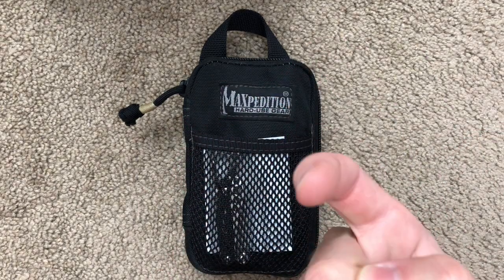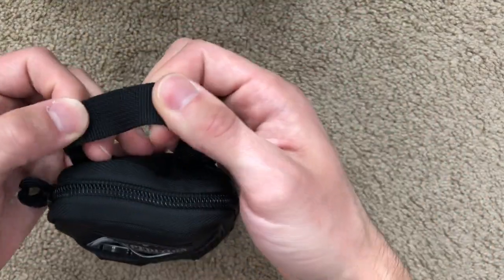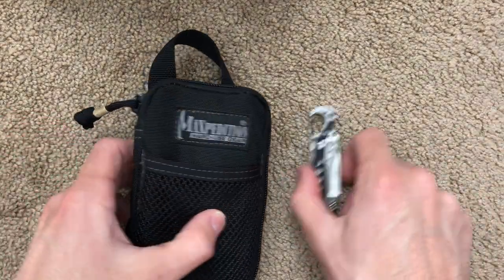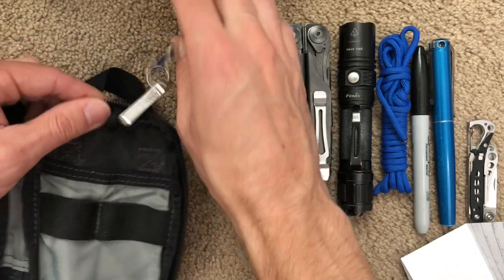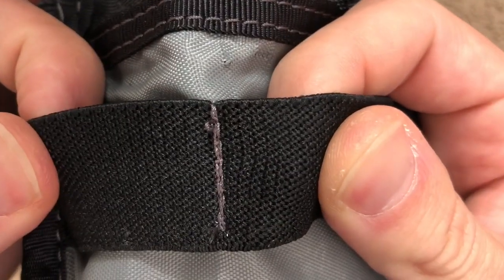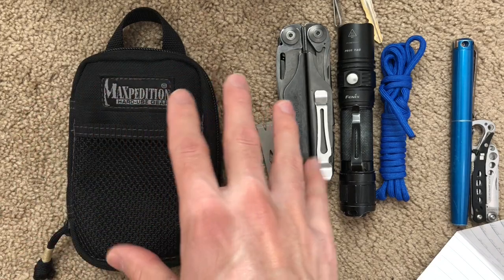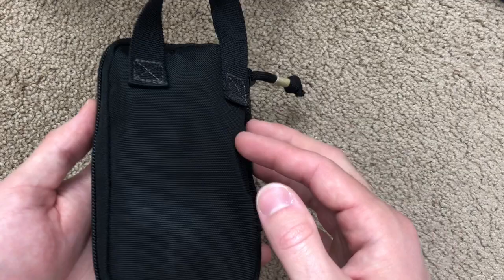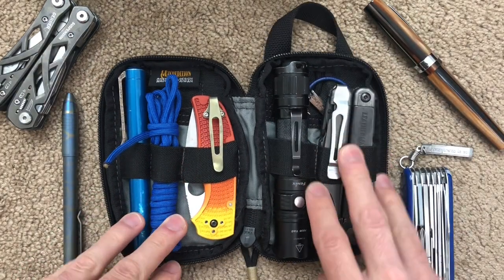Maxpedition Micro Pocket Organizer Long Term (7 Year) Review: Simple, Durable, Travel Bag Friendly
0:00 Intro
0:38 Quality and craftsmanship
1:41 Other colors
1:55 What is the pouch for?
2:16 Front mesh pocket
2:55 Contents of EDC pouch
4:25 Layout of inside of pouch
5:18 Stitching quality
6:21 Summary
7:28 Pocket carry is... possible
8:10 Summary and conclusion

Joe reviews an old, reliable piece of EDC gear: the Maxpedition Micro Pocket Organizer. If you have a need for better organization in a bag, purse, or cargo pocket you can’t go wrong with this item. Sadly, the price point for this particular pouch has escalated over the years since this video was posted. Sorry for any false hope these old price points have generated.